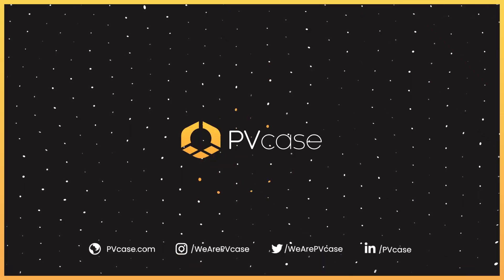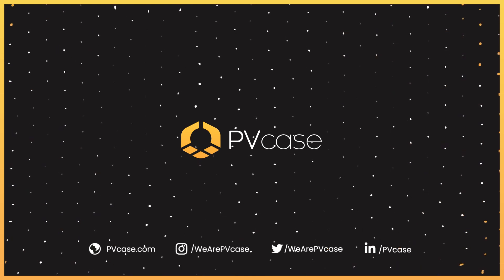Customer Perspective: Sergio de la Torre on using PVcase Ground Mount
Follow the journey of Sergio de la Torre, strategic transactions engineering lead at Sonnedix, as he uncovers the transformative influence of PVcase Ground Mount software.

Over the span of three years, Sergio delves into how this integration has streamlined site analysis, designs, and energy yield projections, significantly enhancing project outcomes. Sergio outlines the software's profound functionalities in topography, area scanning, and handling various boundary conditions, thereby allowing engineering and project management teams to optimize design processes and focus on scenarios critical for site construction.